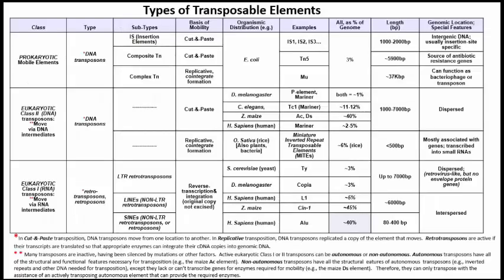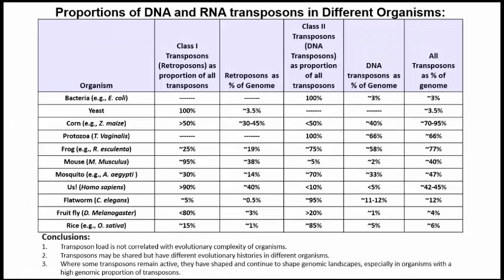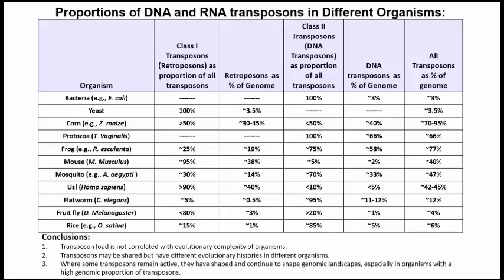247 Introduction to Eukaryotic Transposons